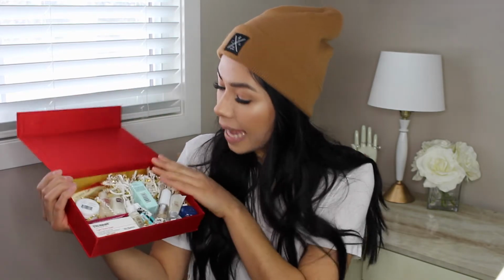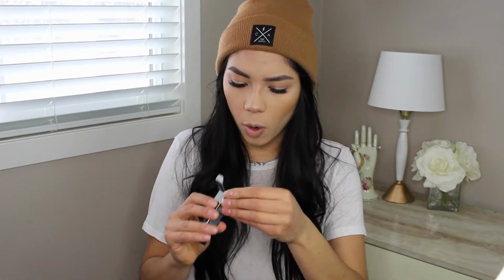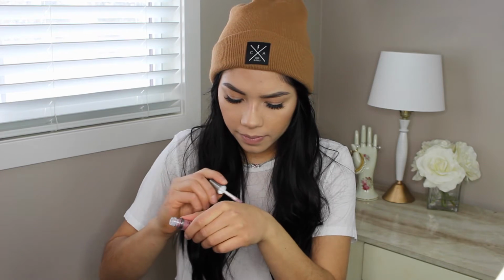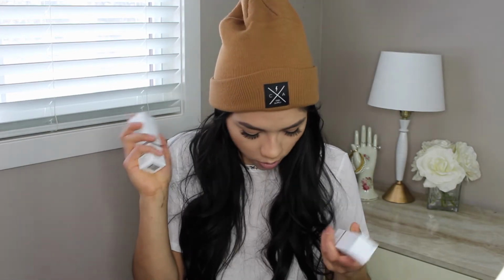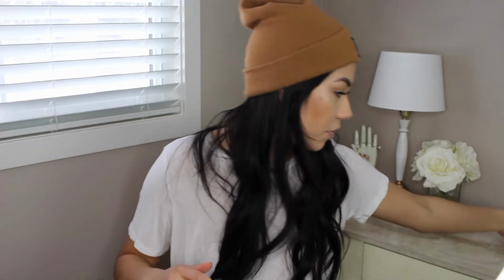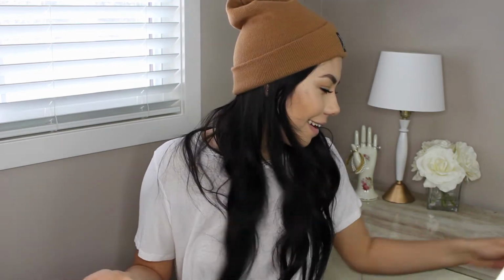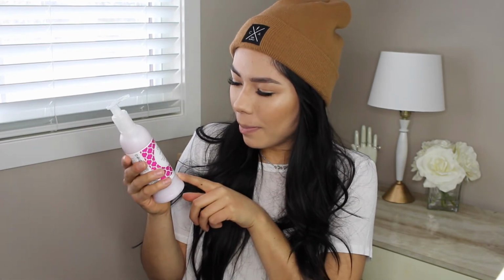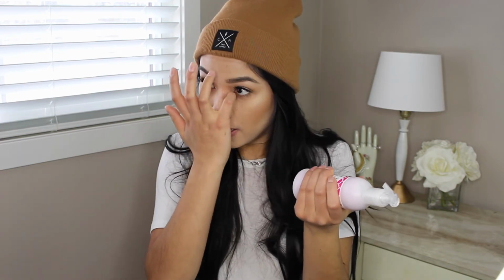Makeup & Beauty Products HAUL ! HUGE DEALS | CAROLINE MAE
caroline_mae23

xoxo Caroline